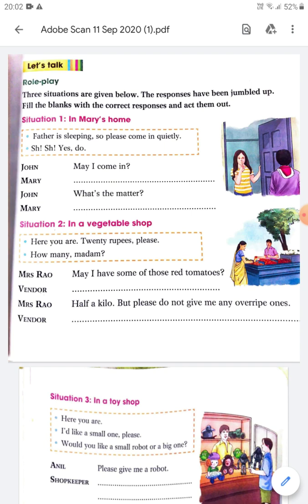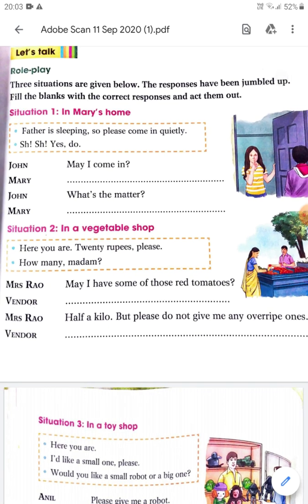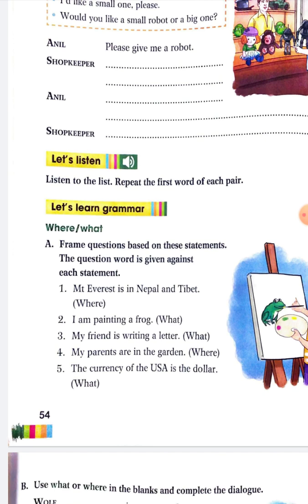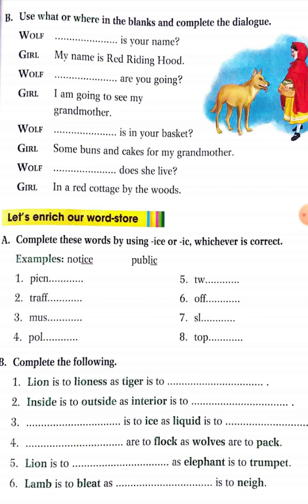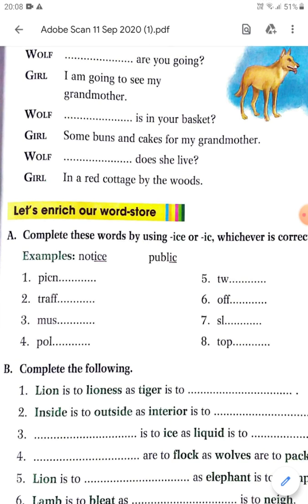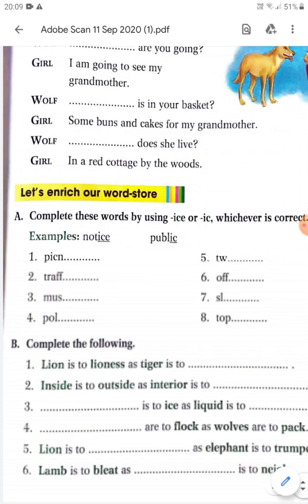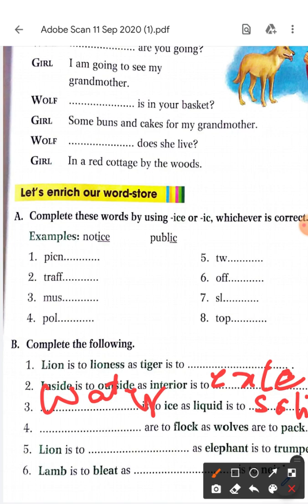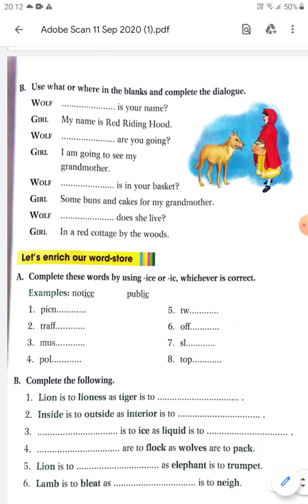MCB L 4 back exercises class 5